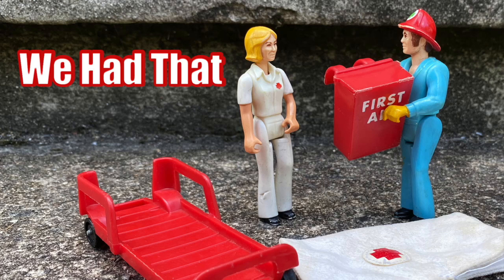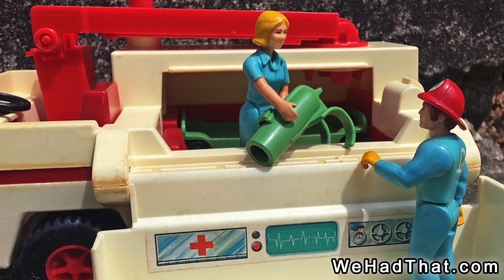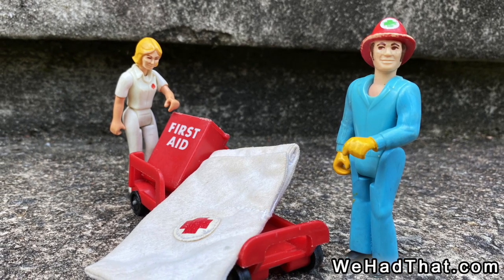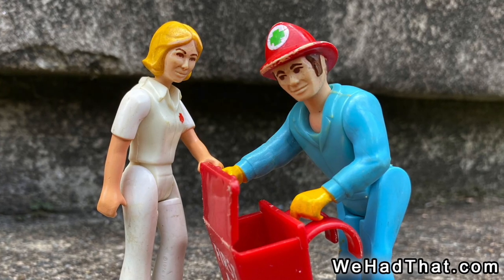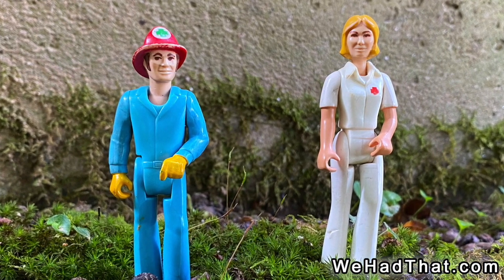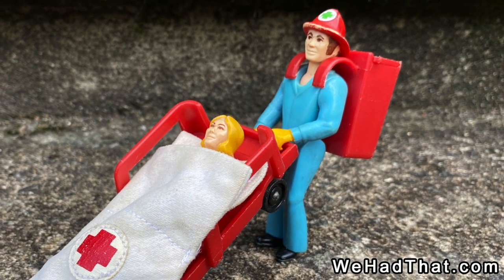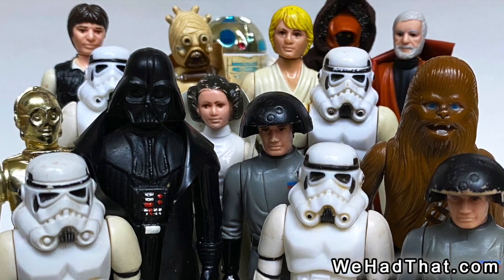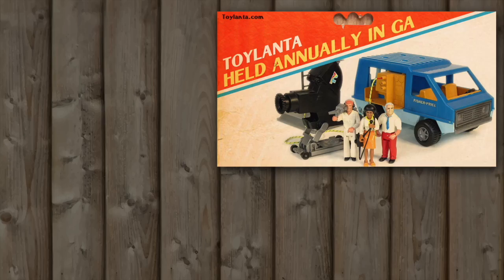Fisher-Price Adventure People Rescue Team Set #350 Action Figures 1976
Adventure People Rescue Team? We Had That!  This set with a nurse and fireman was one of the first Fisher-Price 'Adventure People' carded action figure sets.  Released in 1976, these vintage toys were built to last!  This video discusses the Rescue Team set #350 which included two rescue action figures, a sleeping bag (or 'blanket bag'), a first aid backpack, and a stretcher.

A big THANK YOU to Jason Kohner, Gary Palmer, & Matt Kaufenberg for providing the images of the different carded Rescue Team sets!